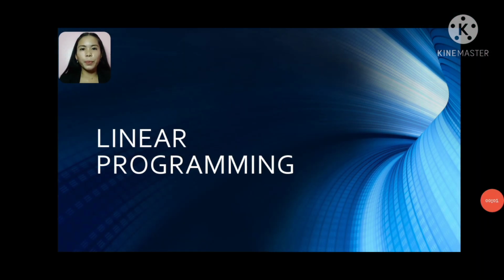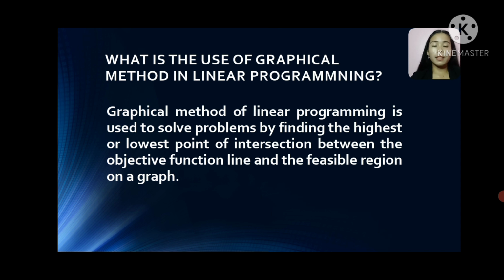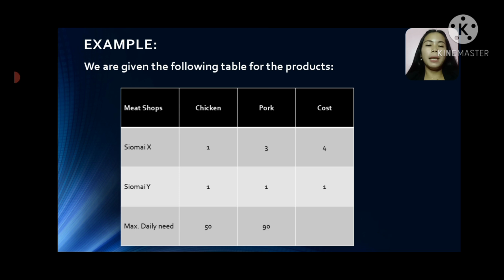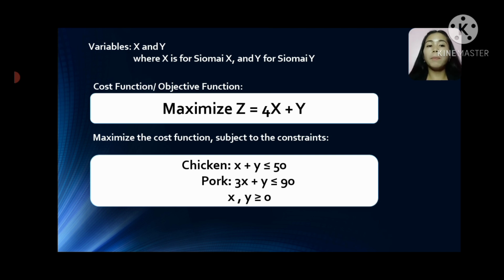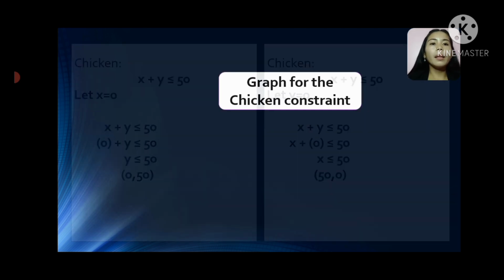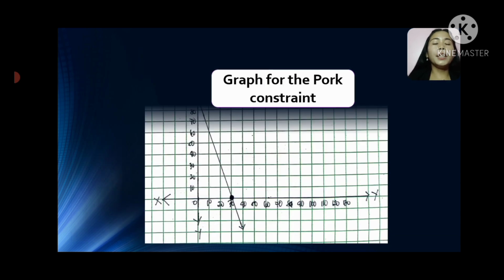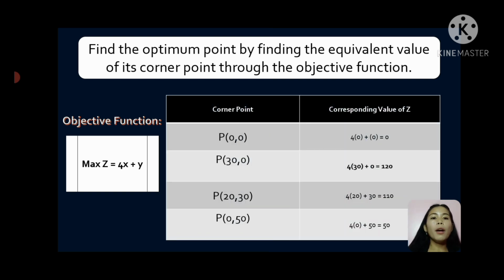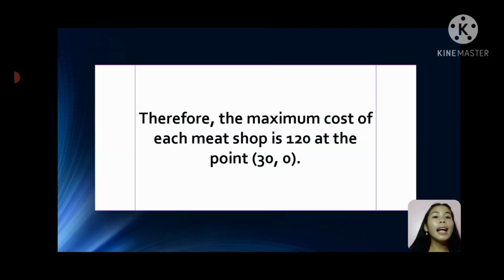Linear Programming|| Graphical Method